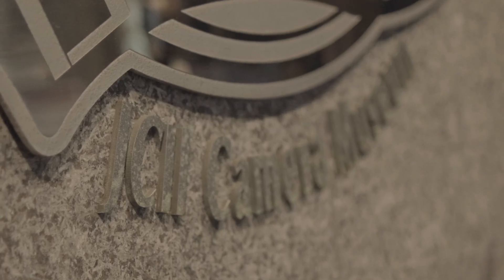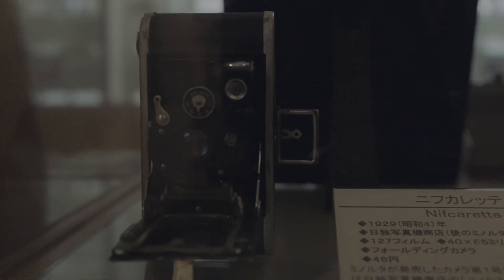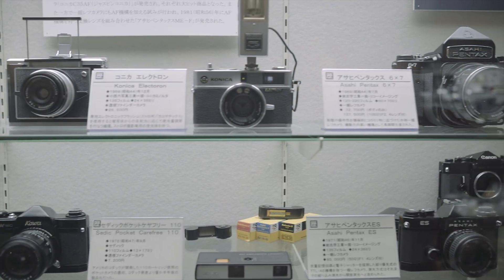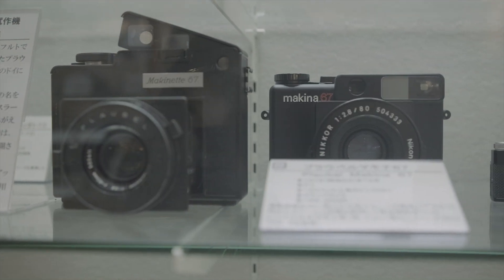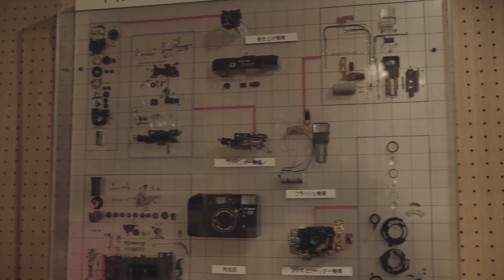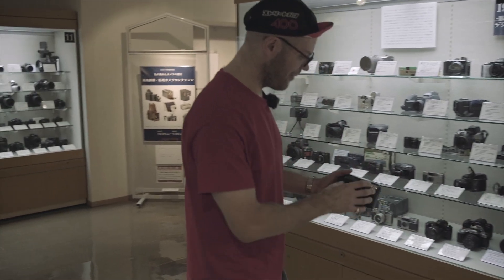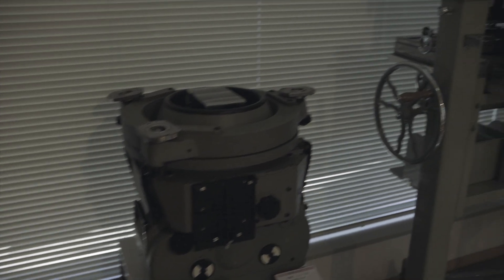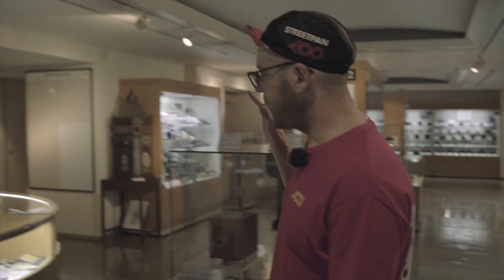JCH @ JCII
In which we visit the JCII museum in Tokyo and fully geek out. Be prepared, there are some hardcore cameras here.

Please consider helping us keep on making these videos by hitting the link below and getting some lovely JCH gear.